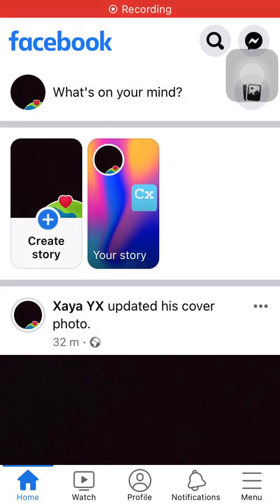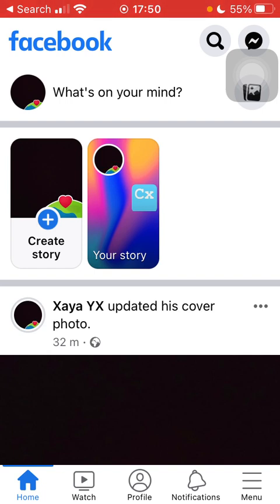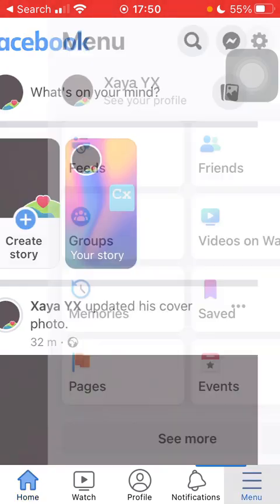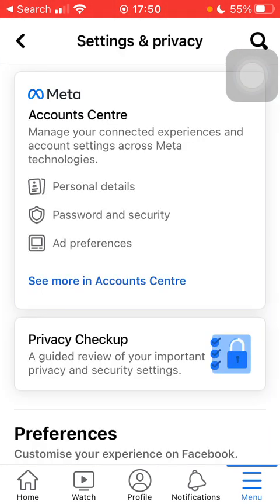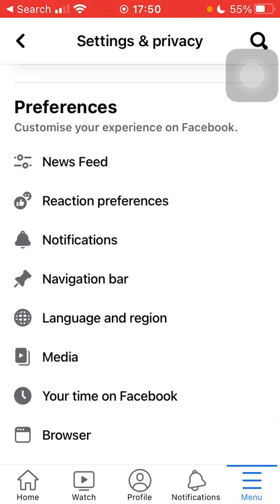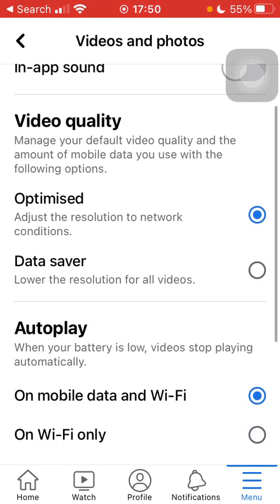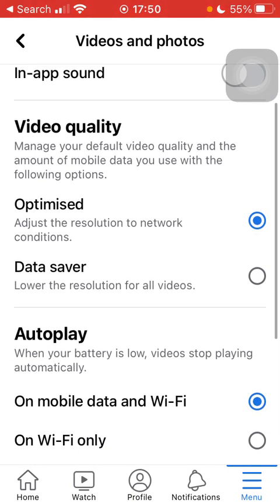How to set the quality of the videos on Facebook?